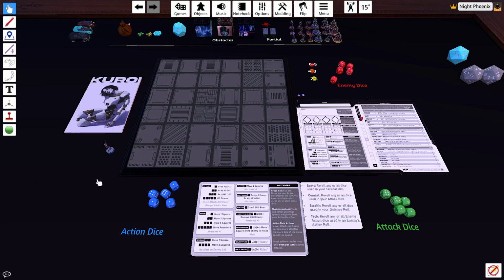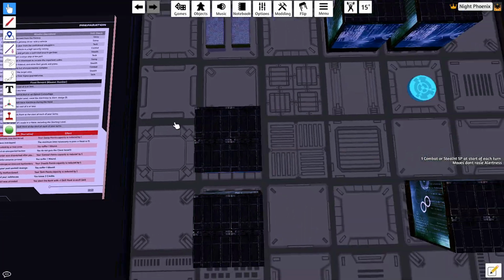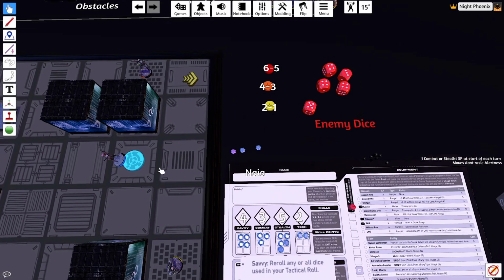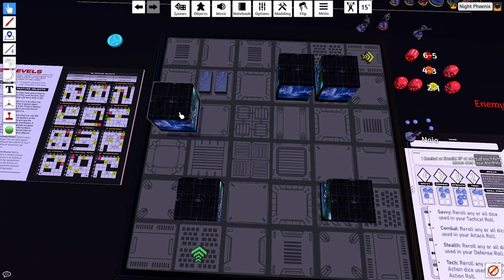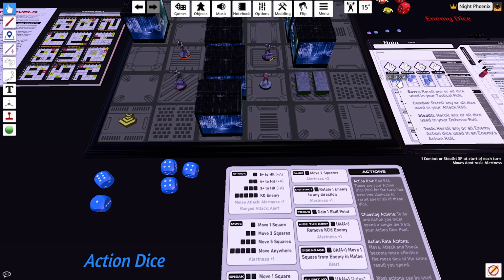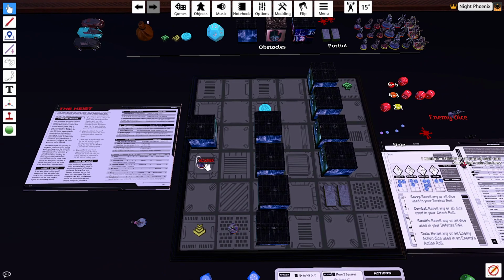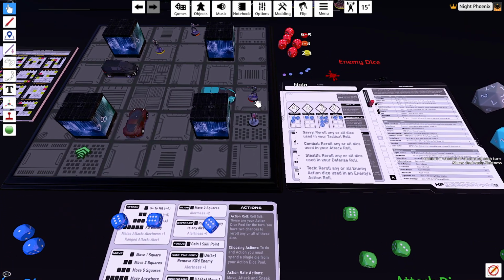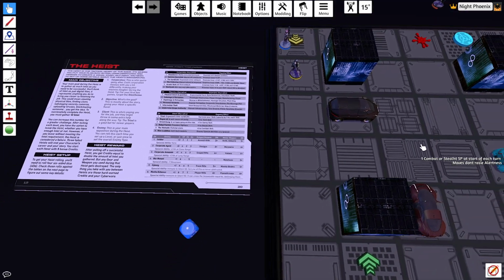KUROI | A Cyberpunk Stealth Game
I get right to playing 3 levels of a complete Heist with a new character to show you how this neat little d6 action-dice-pool game works. No minis really acquired. Super cheap on Drivethru RPG.